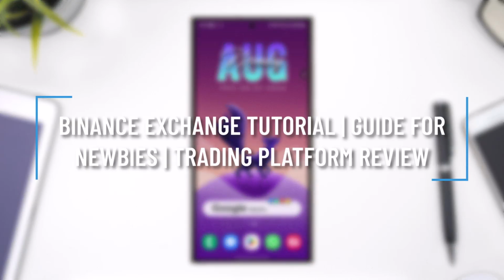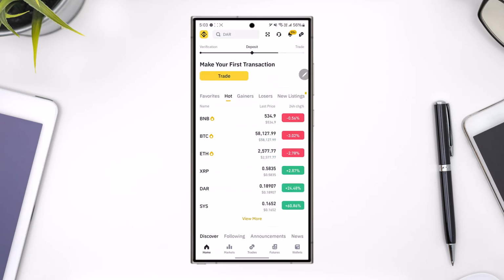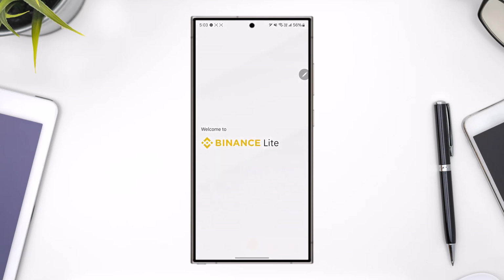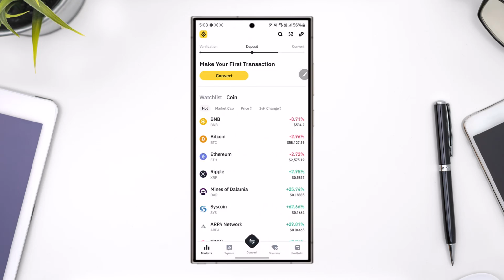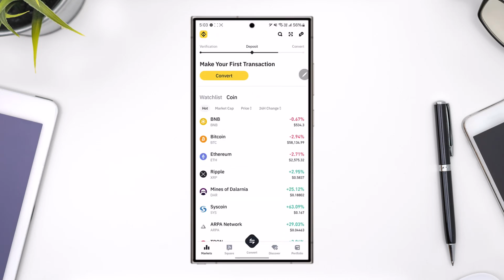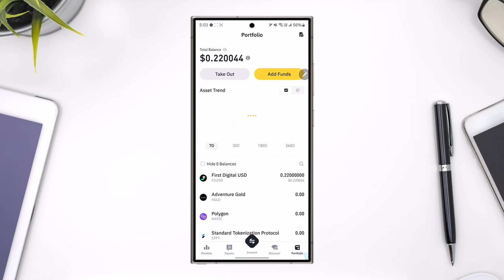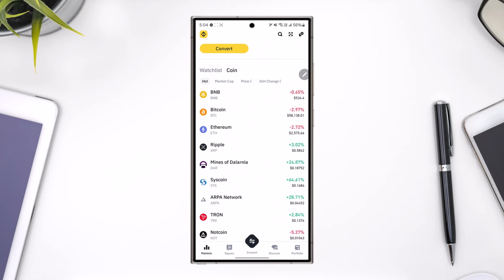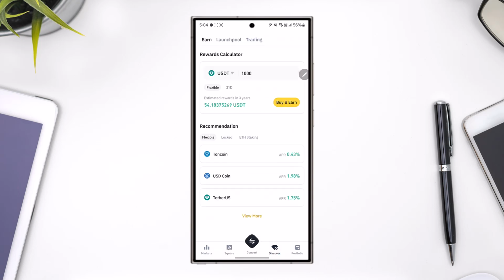BINANCE EXCHANGE TUTORIAL | GUIDE FOR NEWBIES | TRADING PLATFORM REVIEW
If you're new to Binance, this tutorial guide will help you get acquainted with the platform, whether you're using the Pro version or the Light version. To start, you'll need to understand the difference between the Pro and Light versions of Binance. If you’re a beginner, it's recommended that you stick to the Light version, which simplifies the interface and trading options.

Trading on Binance involves buying and selling cryptocurrency with the goal of making a profit, though there is always the risk of loss. In the Light version, the main interface is streamlined for ease of use. To begin trading, tap the loop-like arrow icon located at the bottom center of the screen. Here, you can choose the cryptocurrency you want to buy, convert, or trade using different options like market orders, limit orders, or conversion tools.

The portfolio section allows you to manage your funds, including depositing into your Binance account or withdrawing both fiat and cryptocurrencies. The markets section displays real-time data on various cryptocurrencies, showing you which ones are gaining or losing value over time. This information is vital for making informed trading decisions.

Additionally, the square icon on the platform gives you access to the latest news in the cryptocurrency world, helping you stay updated on market trends and important developments. Trading on Binance is fundamentally about purchasing cryptocurrency and selling it later at a higher price to earn a profit. The platform provides the tools and information necessary to facilitate this process.

Timestamps:
0:00 Introduction to Binance for newbies
0:07 Differences between Pro and Light versions
0:20 Explanation of trading on Binance
0:33 Using the trade icon for transactions
0:46 Managing funds in the portfolio section
0:53 Exploring market data
0:59 Accessing cryptocurrency news
1:09 Conclusion